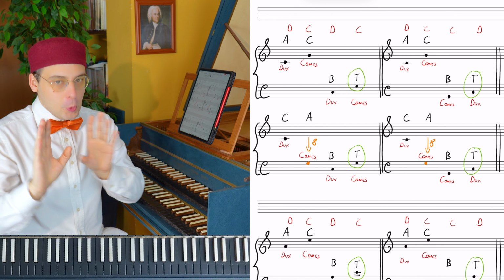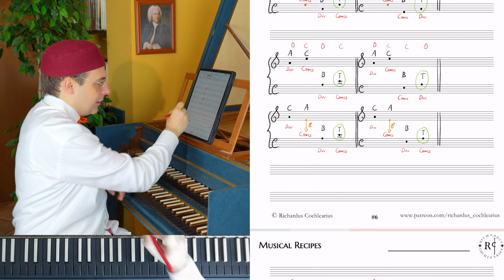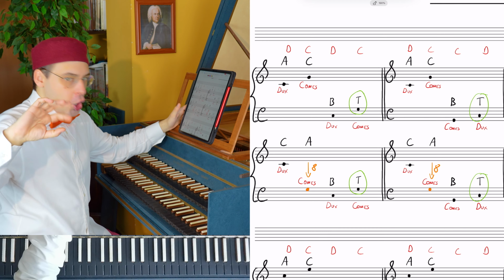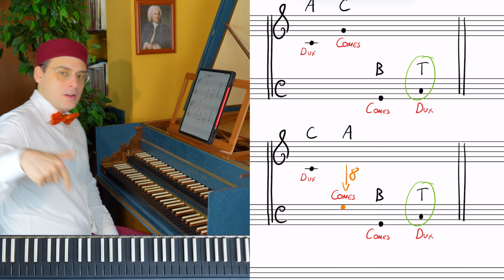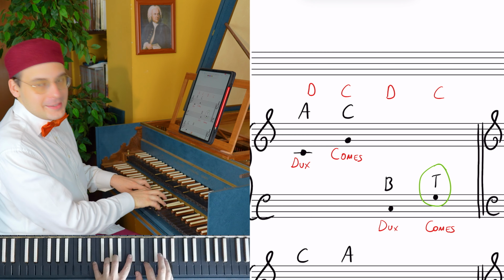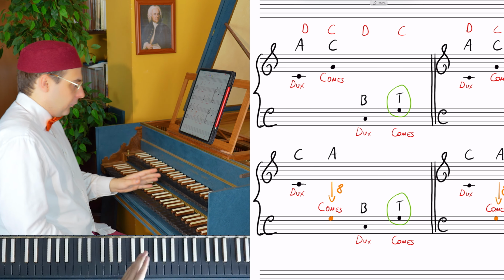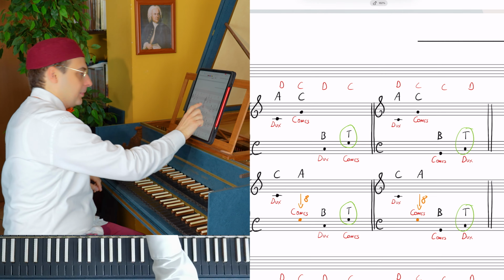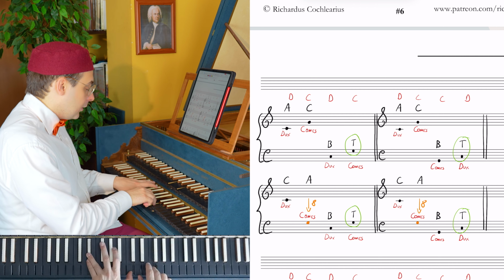Master FUGUE Expositions - Baroque Composition techniques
📃 Learn to improvise a fugue!

🎼 In a Fugue, there are too many difficulties to handle all at once!
Tackling them all together means getting lost!
Learn to combine subjects and countersubjects, learn how to create an Exposition and a Counterexposition, learn to apply augmentation to your fugues!
A course entirely based on the exercises Handel wrote for Princess Anne, where you will learn all this and much more!

Learn every Day with new exclusive content!
Access now dozens of resources to improve and Become a Musicus Praticus Vip"

🧙‍♂️Musical APPRENTICESHIP:
Let Yourself be guided step by step on a journey to become a Musicus Practicus!

🎼 Composition COURSE
Learn to Compose Music with the Method of the Great Masters: Register your FREE Account of The Partimento Method:

Send me your musical Recipe!

Short con remix di questo video